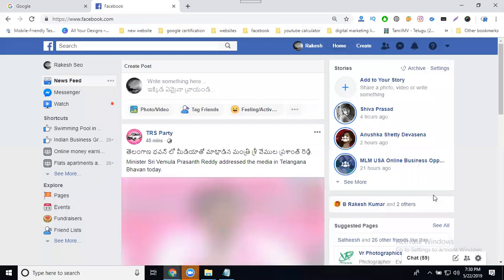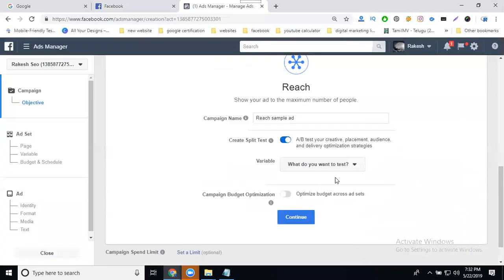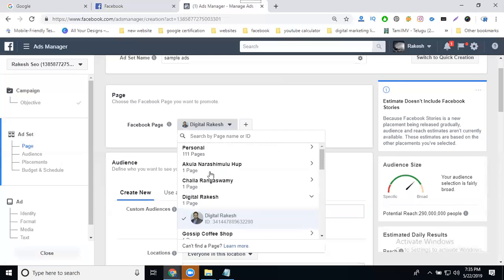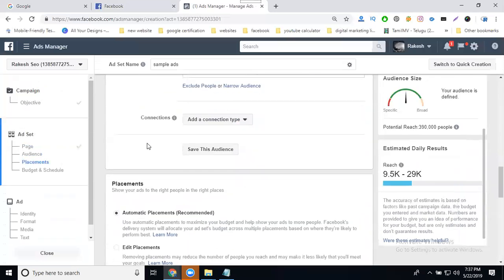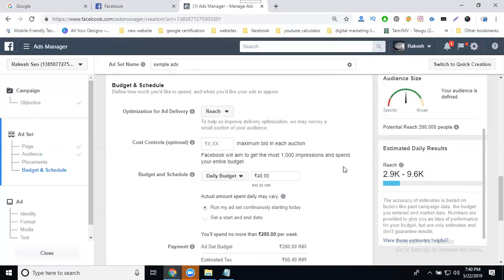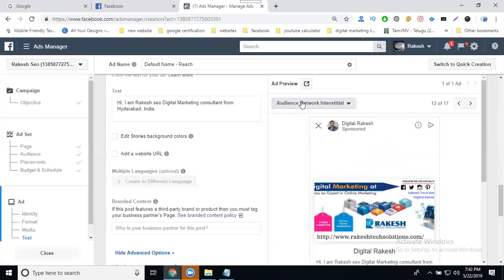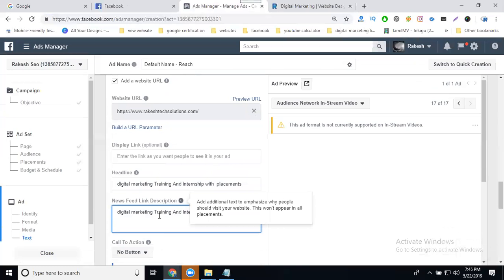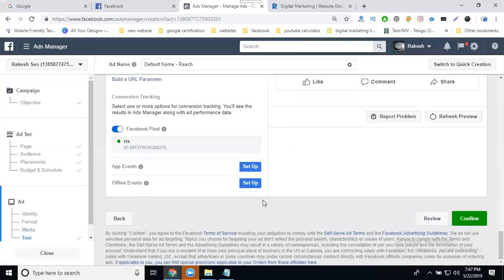How to create facebook ads using manager account 2019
digitalMarketing - learn this video How to create Facebook ads using manager account 2019 tutorials by digitalrakesh